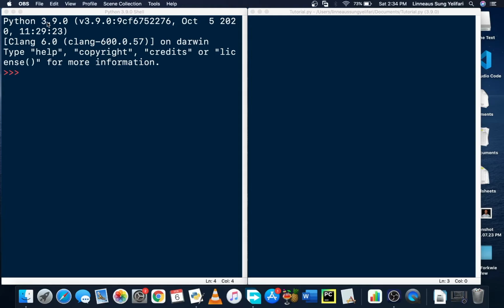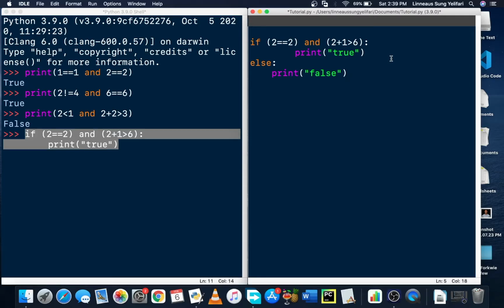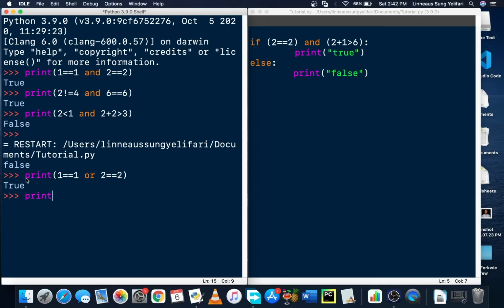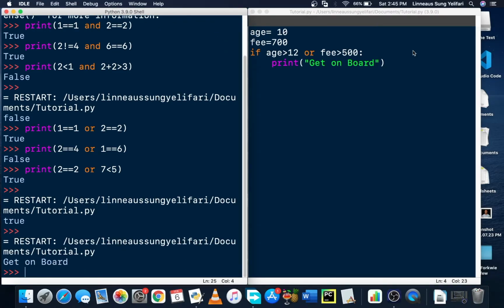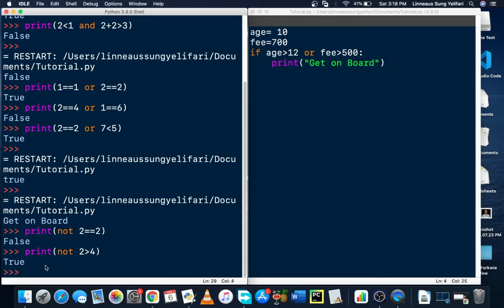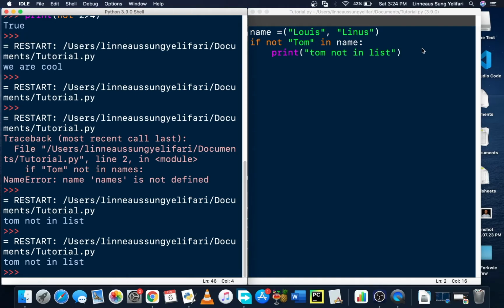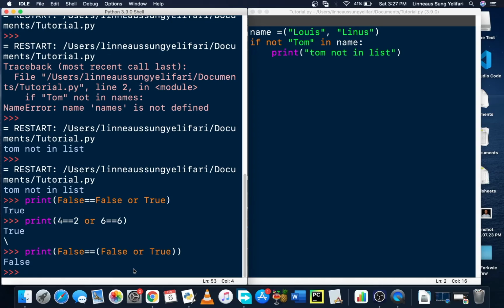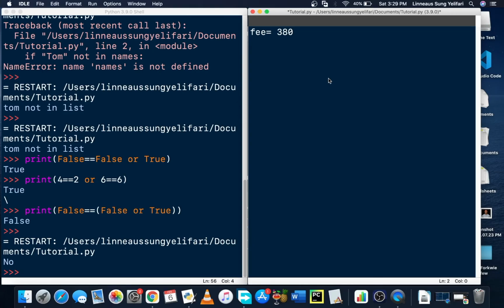Boolean Logic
Boolean Operator "and"
Boolean Operator "or"
Boolean Operator"not"
Boolean Operator precedence